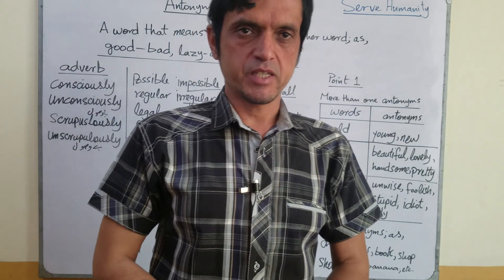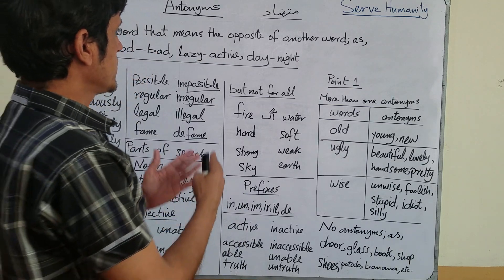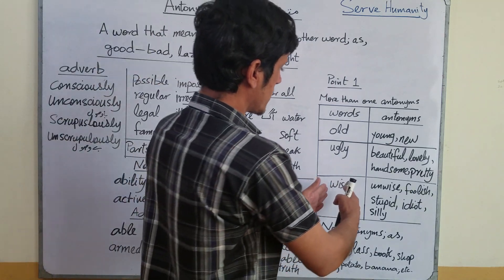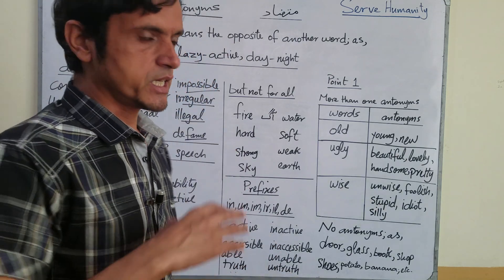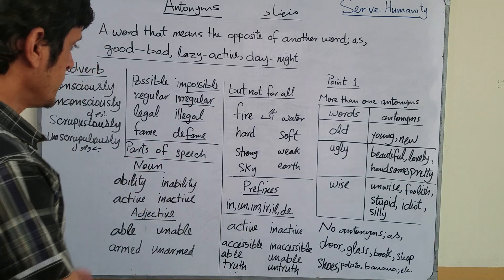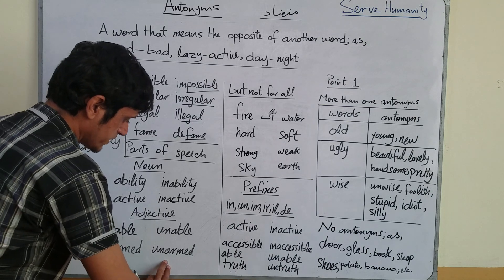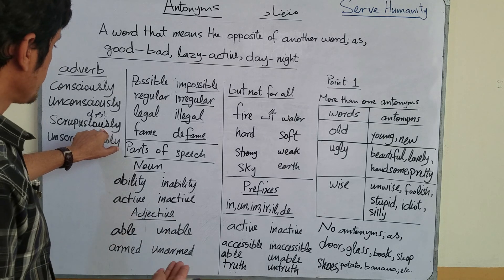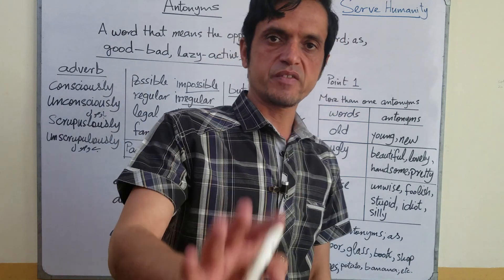Antonyms|Improve Vocabulary|Important Vocabulary|English Grammar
Useful lesson for all